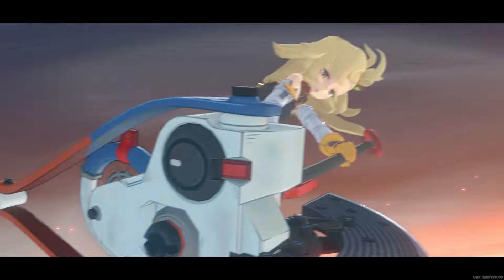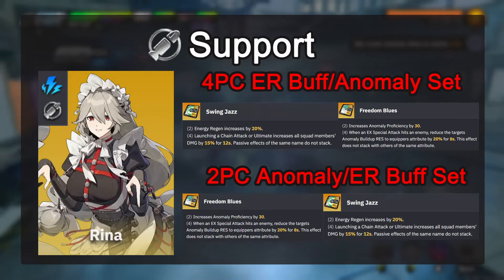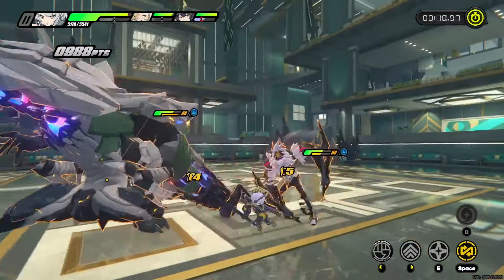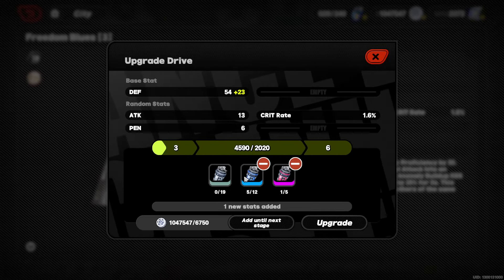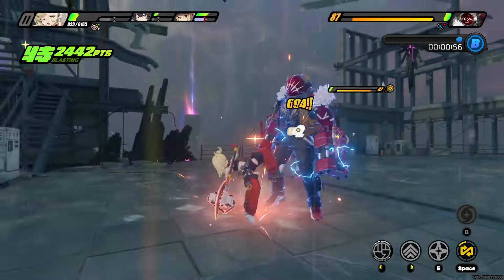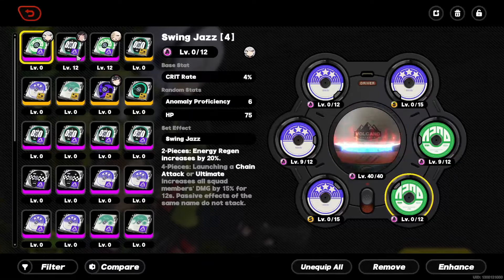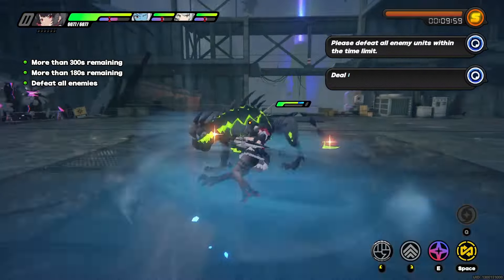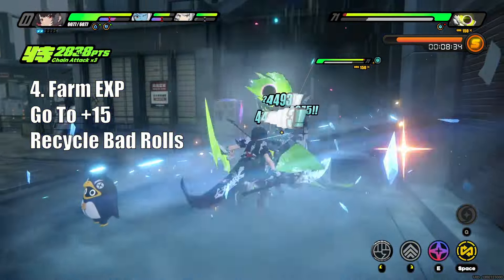BEST DRIVE DISKS ONLY! Complete Drive Disk Guide In Zenless Zone Zero!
ZZZ DRIVE DISKS MIN MAX!

Credits & Thanks:
Gameplay Graphics - Prydwen website

Content
0:00 Drive Disk Setup!
0:47 Drive Disk Set Recommendations!
2:14 Don't Farm Drive Disks Wrong!
5:00 Optimize Leveling Drive Disks!
6:50 Optimal Main Stat Selections!
8:55 Elemental Dmg & Crit?
9:46 Important SubStat Must Knows!
11:22 Optimal Sub Stat Selection
12:23 General Drive Disk Investment Path!